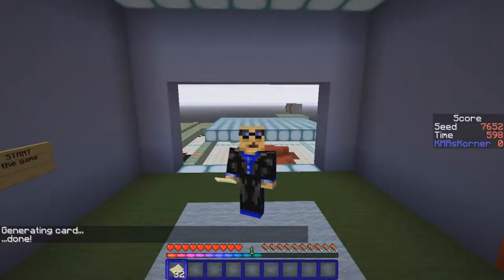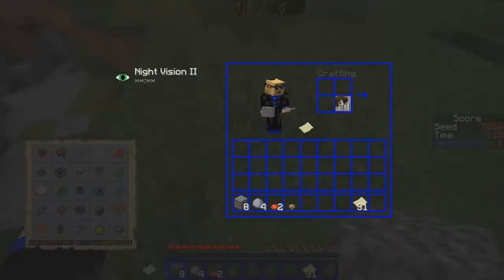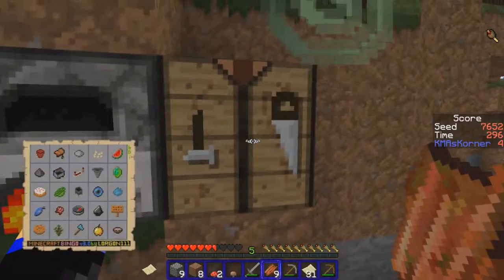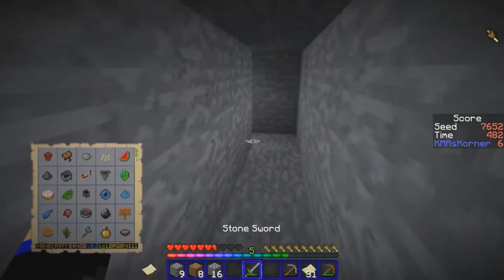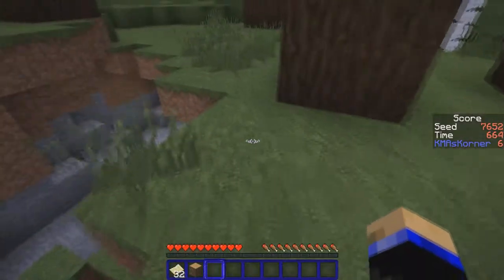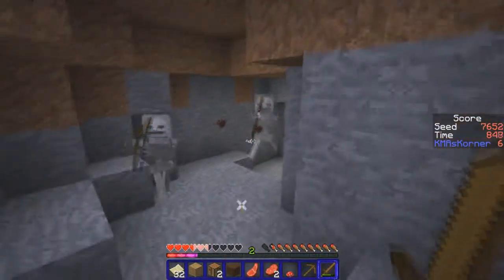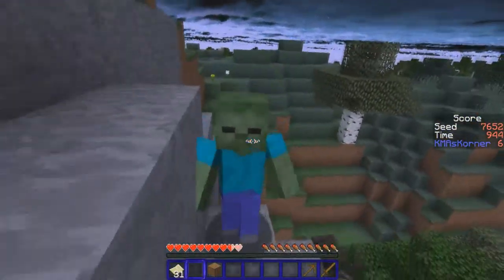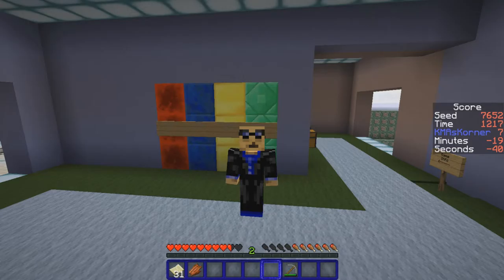Minecraft Bingo! - 47 Seed 7652